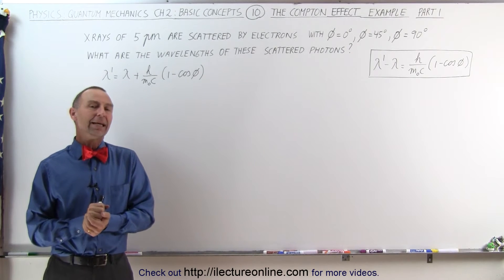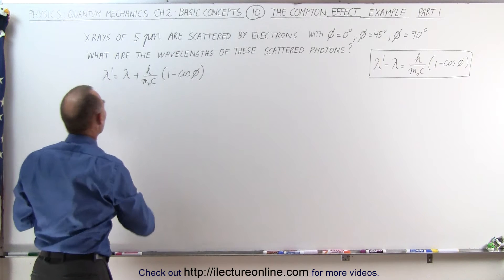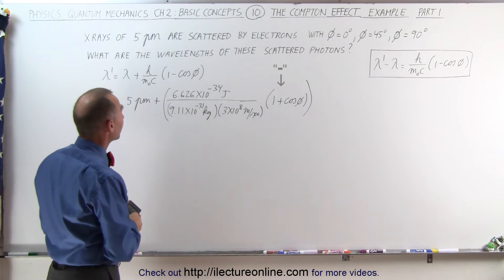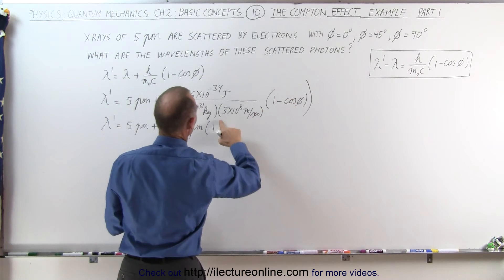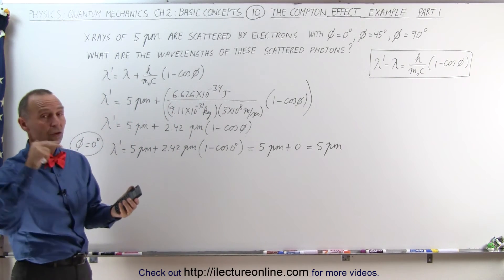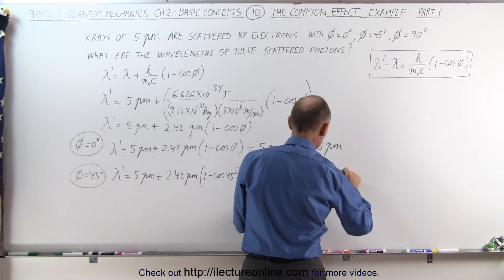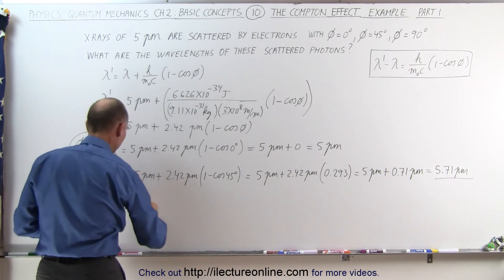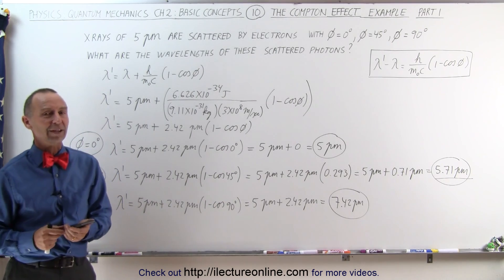Physics - Ch 66 Quantum Mechanics 2: Basic Concepts (10 of 38) The Compton Effect: Ex. (Part 1)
In this video I will calculate the outgoing wavelength of the scattered photons, (lambda)'=?, of x-rays of 5pm by electrons with phi=0, 45, and 90 degrees (Part 1).